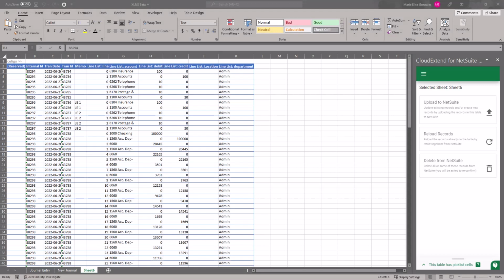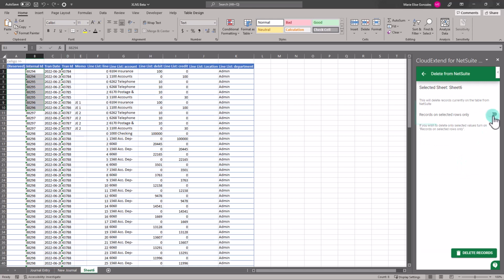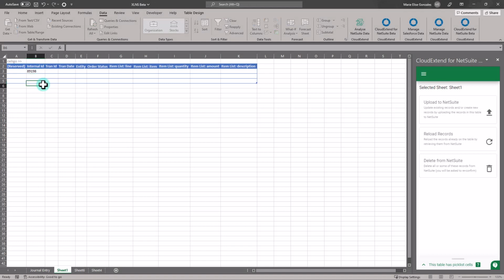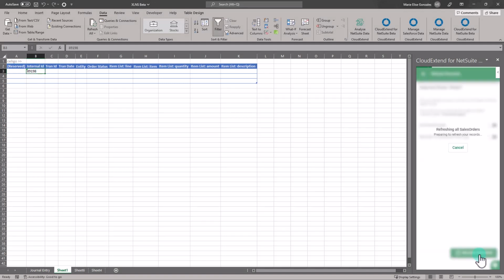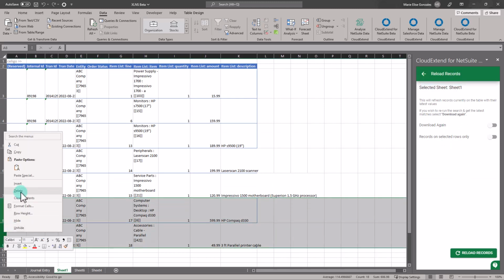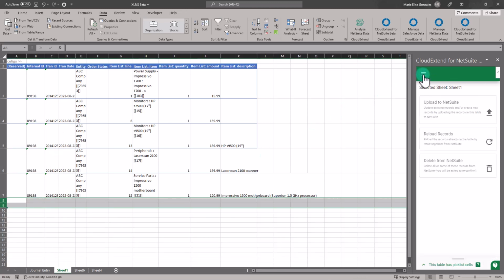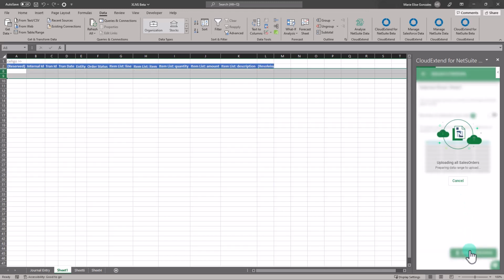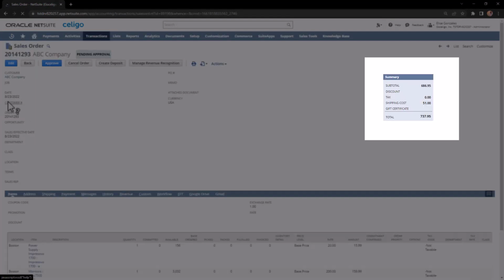How to Delete NetSuite Records with ExtendInsights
Learn how to delete (and recover) NetSuite records using ExtendInsights, formerly CloudExtend Excel for NetSuite with this informative video. ExtendInsights uses NetSuite's roles, and only users with appropriate permissions can delete records. We will guide you through the process of deleting and recovering NetSuite records using ExtendInsights. This video is a must-watch for anyone who wants to streamline their data management process and optimize their productivity with ExtendInsights.

We will provide an overview of how to delete and recover NetSuite records using ExtendInsights, including how ExtendInsights uses NetSuite's roles and how users with appropriate permissions can delete records. We will also provide tips and tricks to help you optimize your data management experience.